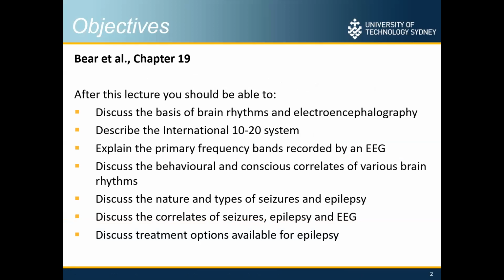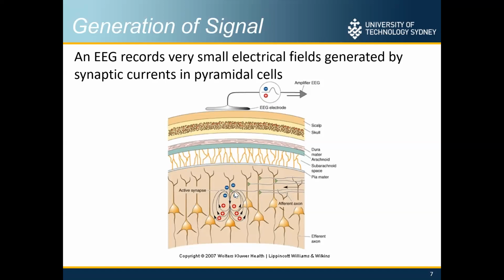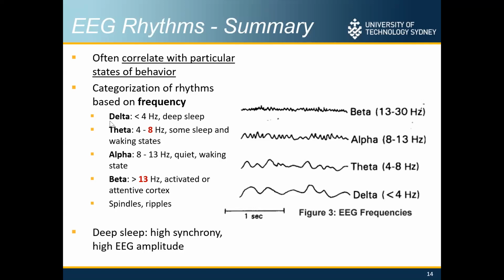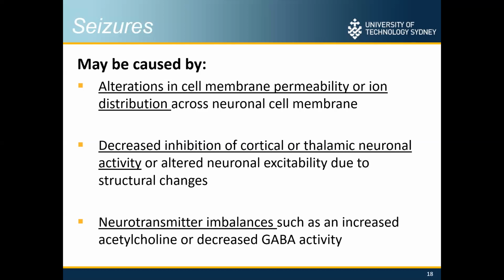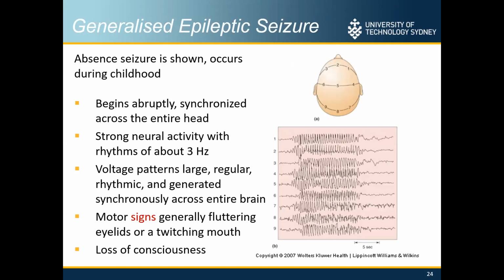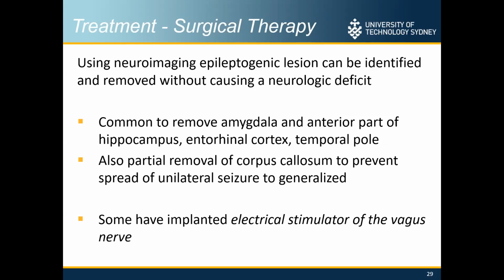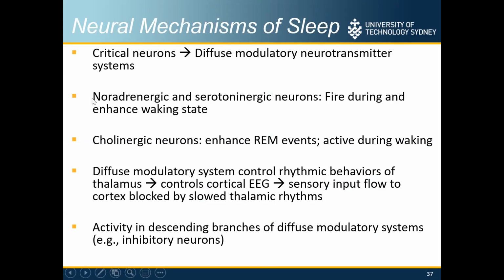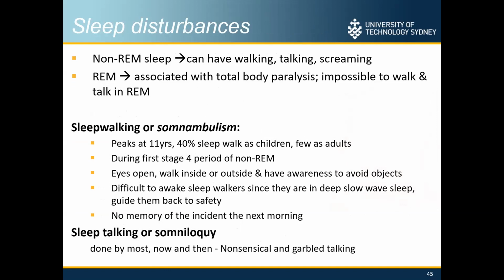Brain Rhythms Epilepsy Sleep